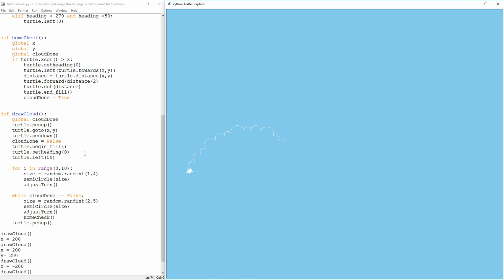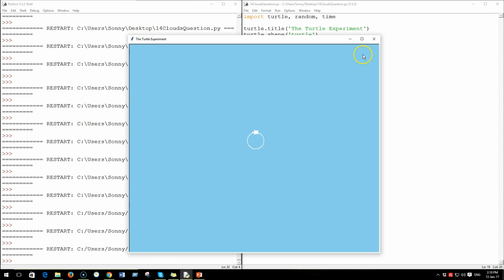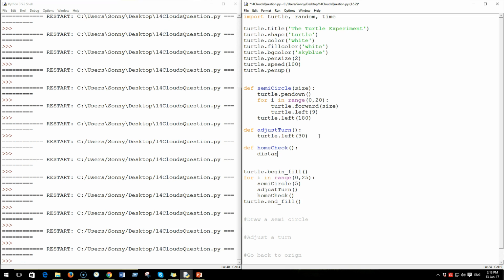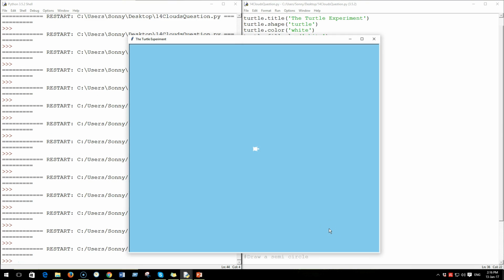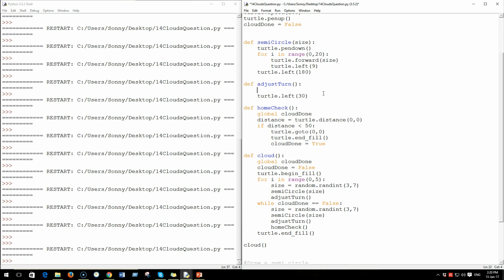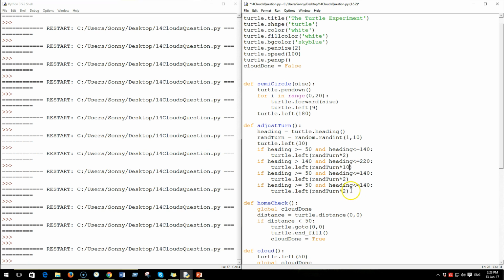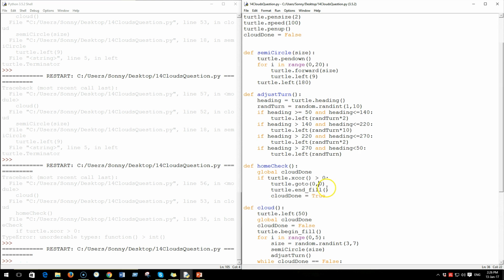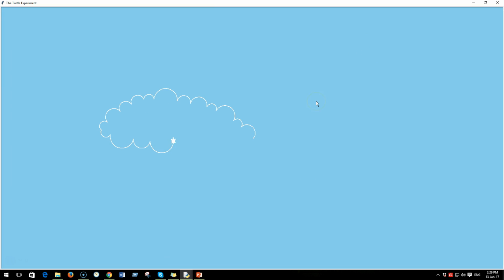Generative Art - Creating Clouds Using Python and Turtle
GET THE COURSE BELOW FREE - Solve this challenge and post in comments

WEBSITES:
Headstartacademy.com.au
Robotix.com.au